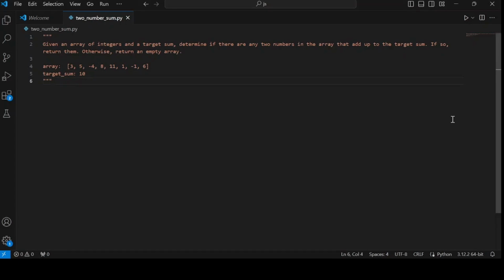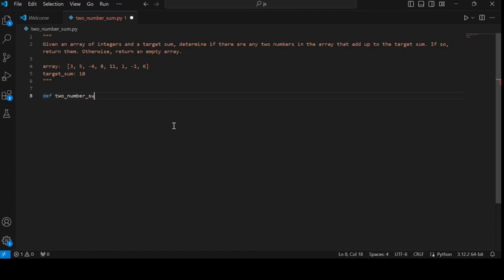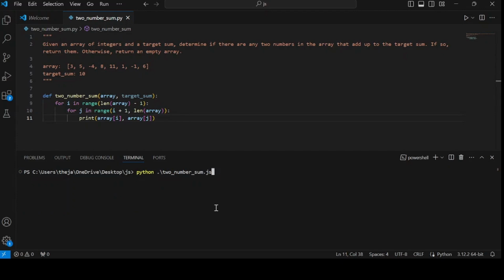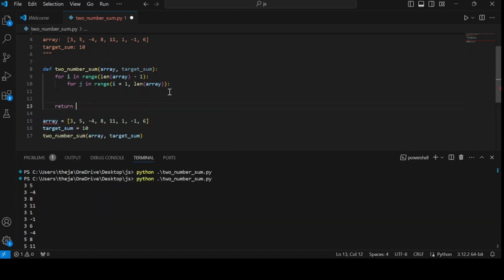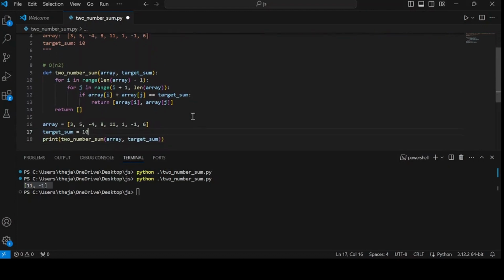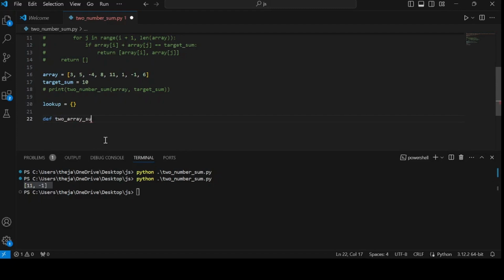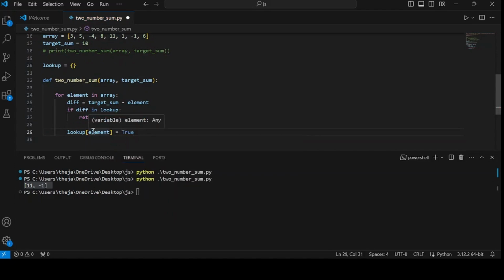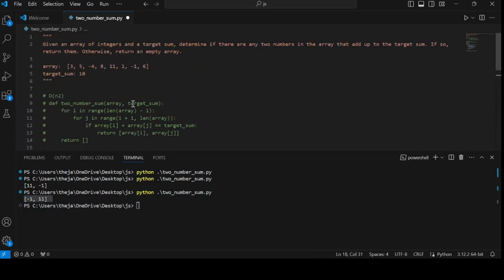Solving the Two Number Sum Problem: Brute Force and Hash Table Methods Explained!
Welcome to Tekstructers Technologies! In this video, we dive into the classic Two Number Sum problem, a common coding interview question. We'll explore two different approaches to solve this problem: the brute force method and the more efficient hash table method.

In this video, you will learn:

The problem statement for the Two Number Sum problem.
How to implement the brute force approach.
How to optimize your solution using a hash table.
Step-by-step explanations and coding examples.